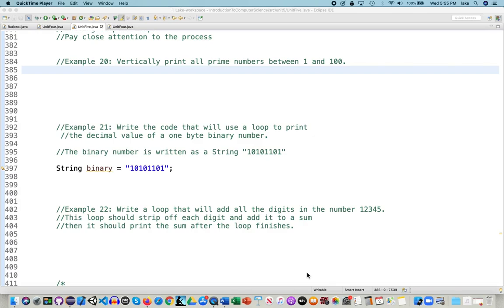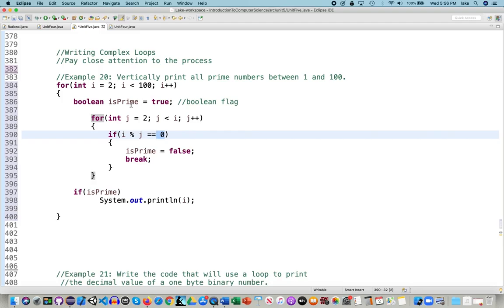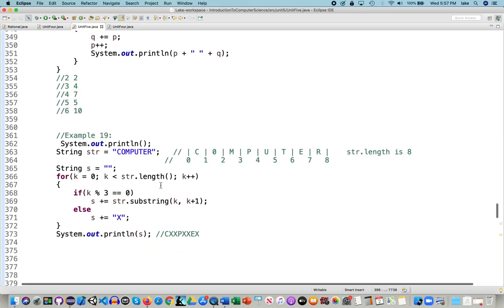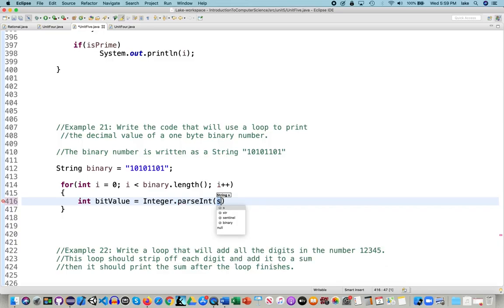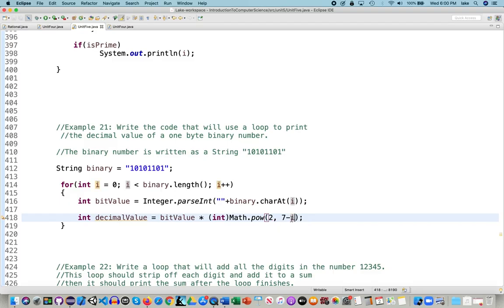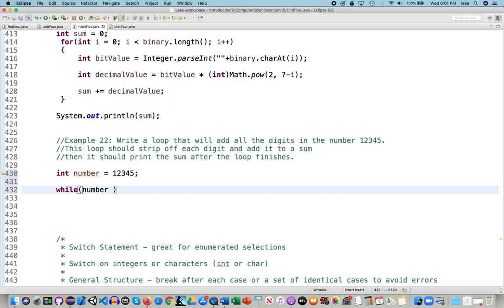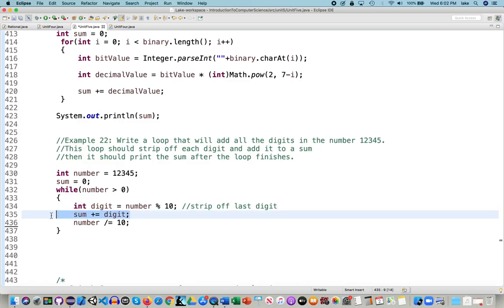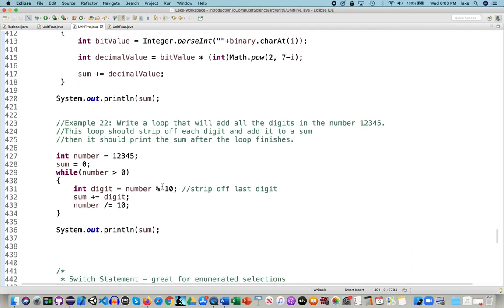ICS Unit 5.5 Writing Complex Loops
Unit 5.5 - Writing Complex Loops